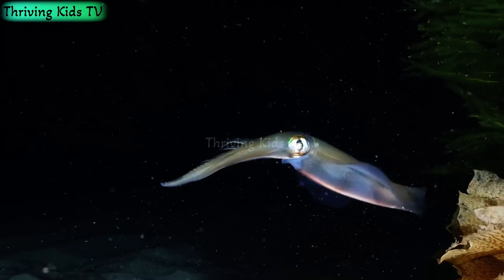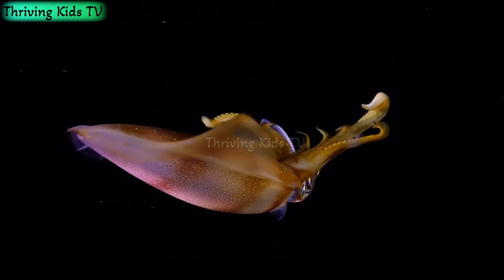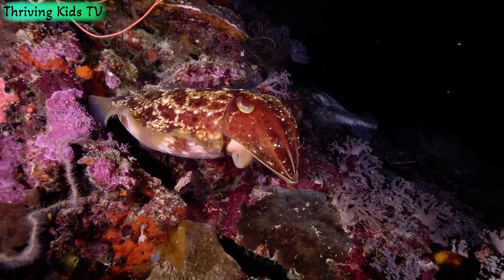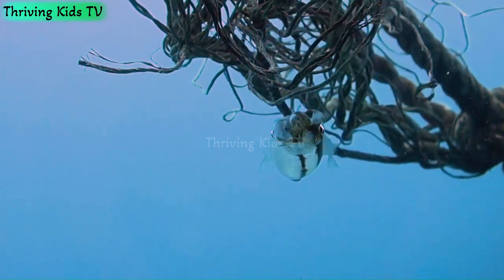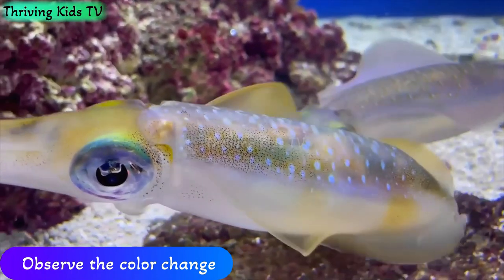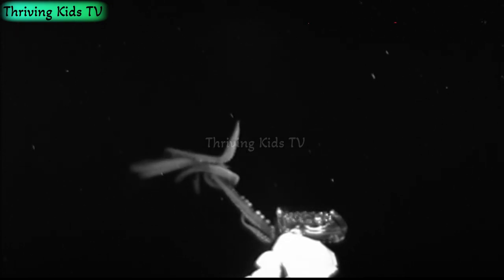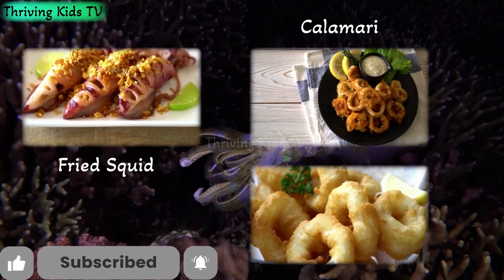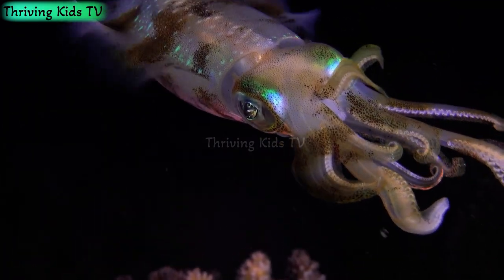Discovering the Squids and the Giant Squid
🌊 Embark on an exciting underwater journey as we dive into the captivating world of the giant squid! Join us in this educational and entertaining adventure where we explore the mysteries of these incredible creatures. From their elusive deep-sea habitat to their astonishing abilities, get ready to uncover fascinating fun facts that will leave you in awe. Let's learn about where these squishy giants are found, what they eat, why their blood is blue, and so much more. Hold your breath as we unveil the secrets of the deep ocean and its most enigmatic inhabitant, the giant squid!

Welcome to Thriving Kids TV, a hub for both kids and adults passionate about fun learning!
Explore captivating animations on animals, colors, numbers, and more, all with safety in mind.
Enjoy mesmerizing visuals created by AI.